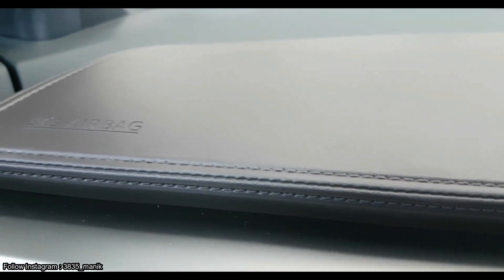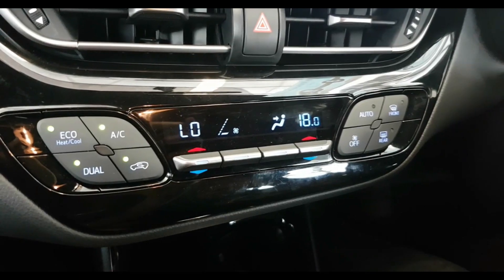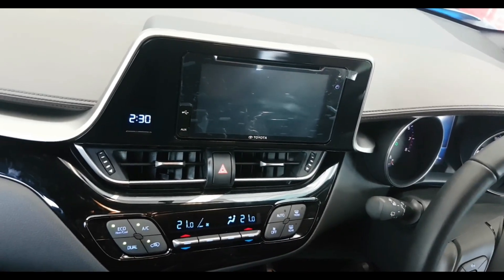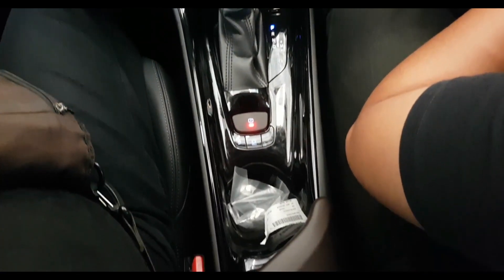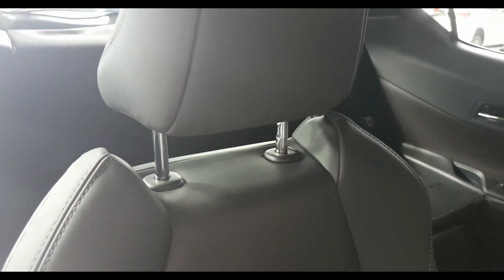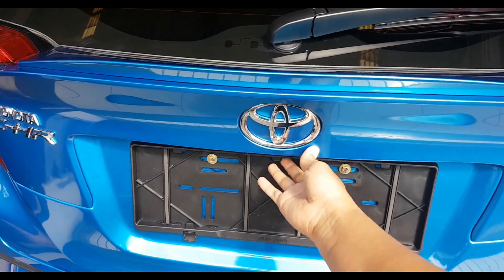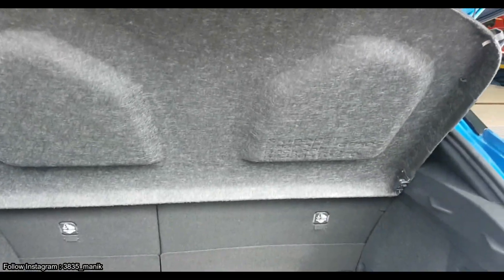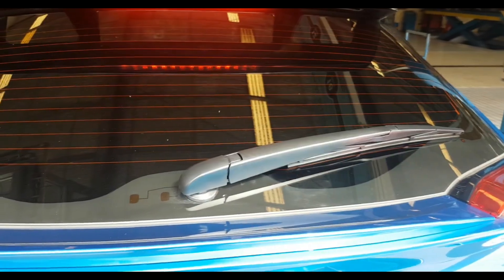Toyota CHR First Impression (Indonesia)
Toyota CHR First Impression, Mobil yang di banderol hampir 500 jt an ini harganya cukup mengejutkan, untuk design sih relatif ada yang suka ada yang tidak. Semoga ada kesempatan untuk test drive mobil ini. Jika ada opini atau masukan jangan sungkan untuk corat coret kolom komentar agar kedepan kita bikin video lebih baik lagi.